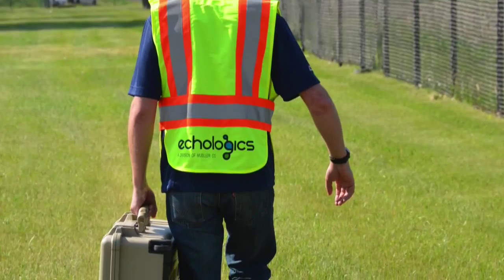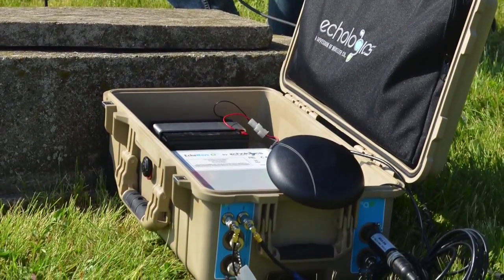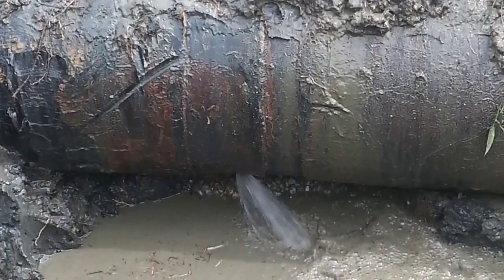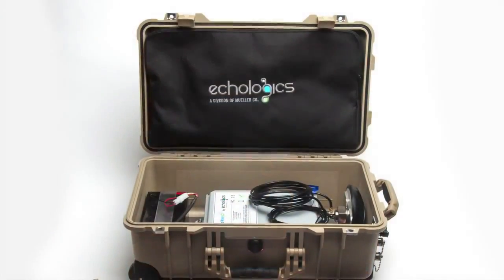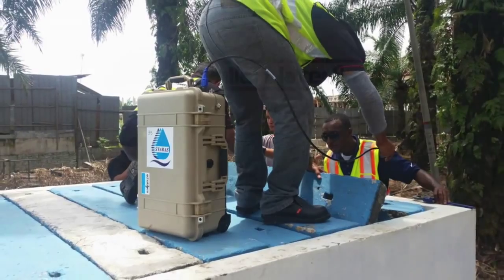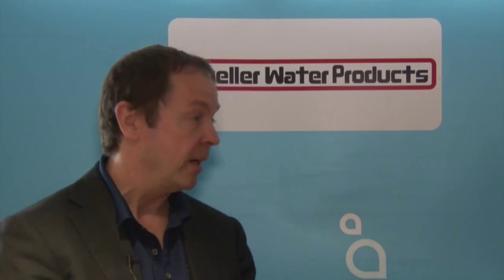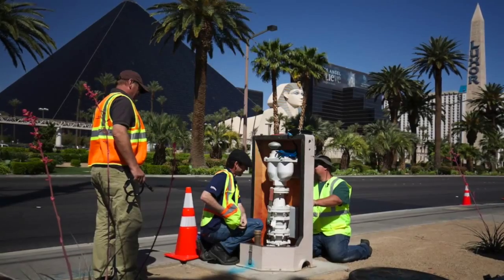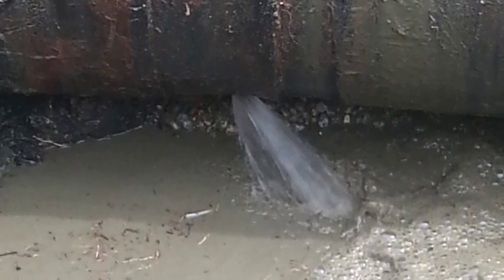Interview with Marc Bracken on the EchoShore-M Platform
Echologics offers a new approach to reducing leakage from a transmission main network that is accurate, cost-effective and mobile. The EchoShore®-M is designed to be lightweight, rugged and portable, allowing a water company to monitor different sections of a transmission main from just a few hours to several months. The cloud-based system enables utility crews to manage the movement and connection of monitoring nodes to a main, while experienced Echologics leak detection engineers interpret the data once it’s uploaded to a secure server. The system is quick to deploy, allows for long-distance correlations and requires minimal preparation of access points.